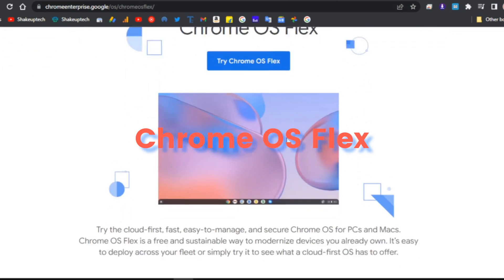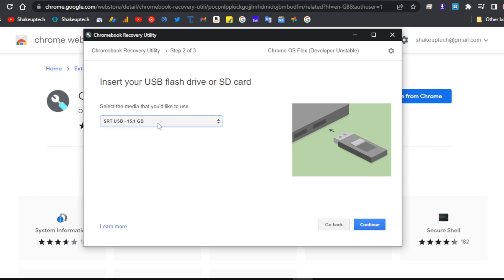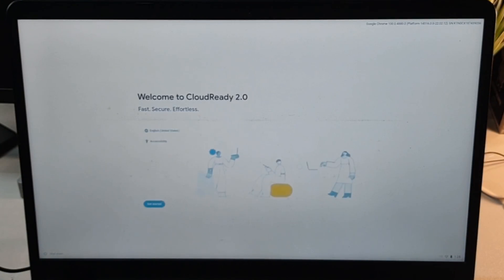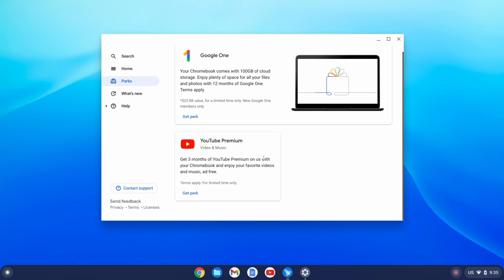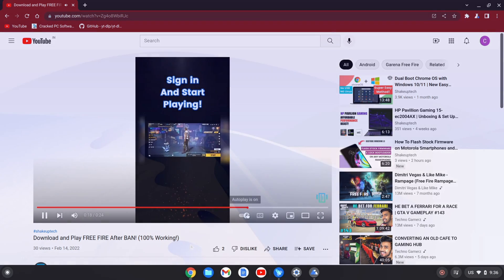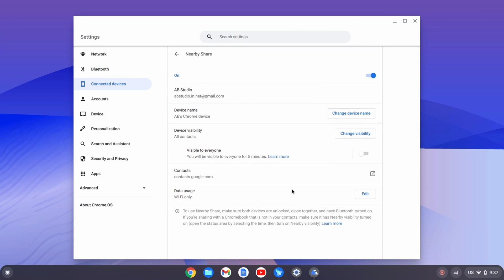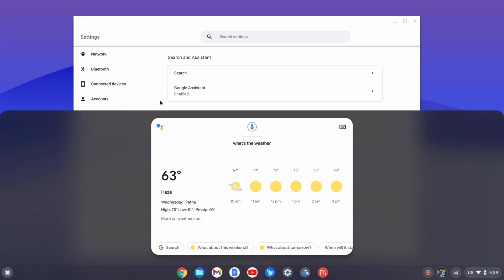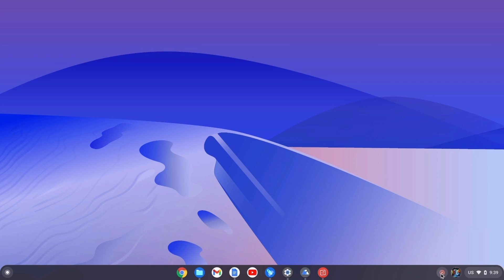Trying Out The NEW Google Chrome OS FLEX!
Google after the acquisition of Neverware in 2020 has finally announced the Cloudready rebrand, the Chrome OS Flex! This is very similar to the Chrome OS that we see in Chromebooks but there's one major difference.

Shakeuptech is an online portal for interesting apps reviews, useful tech tutorials, gadgets unboxing, tech-related discussions, smartphone reviews, rooting & ROM development and much more. If you're interested do consider joining our Shakeupsquad.